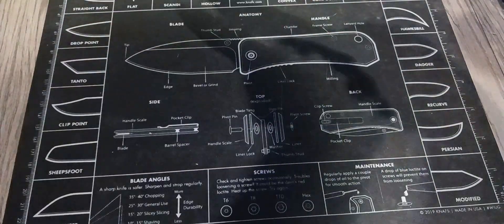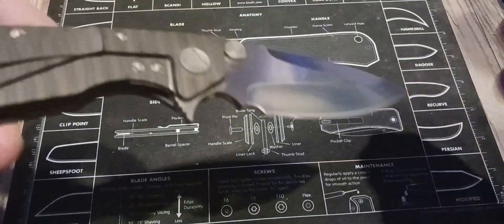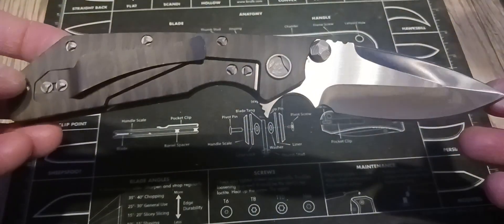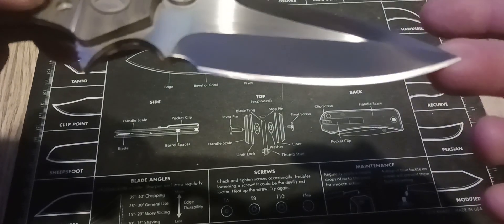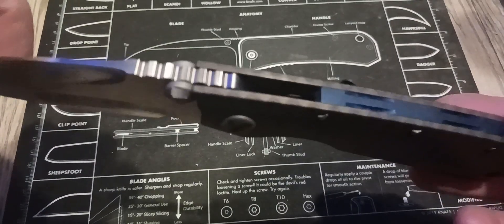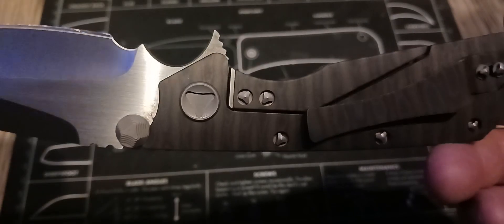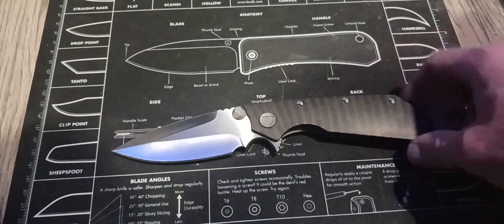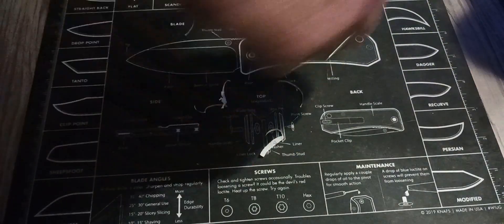Strider Microtech collaboration clone...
be aware the  piece of shit Nigerian scammers they're saying you won a prize and it points up to their  title name, and it's a phone number or another platform like Instagram Telegram nobody won a Prize or on any other platform its merely Nigerian scammers, ignore these bastards and report these pieces of shit please!

US $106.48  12%OFF | High-end folding knife The sharp d2 steel blade Handle TC4 titanium alloy + fire patterns Outdoor camping DEC tools